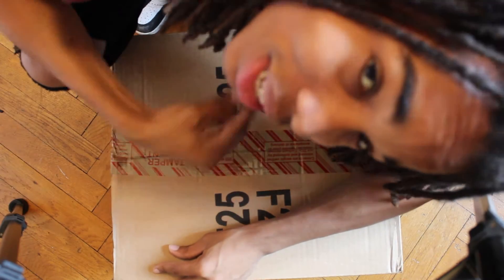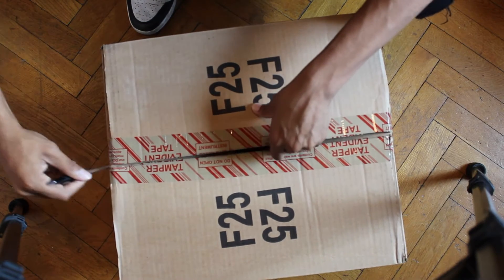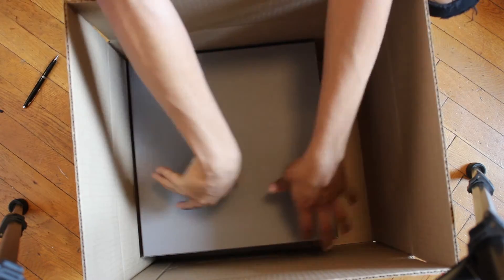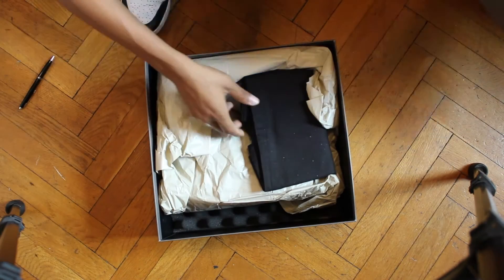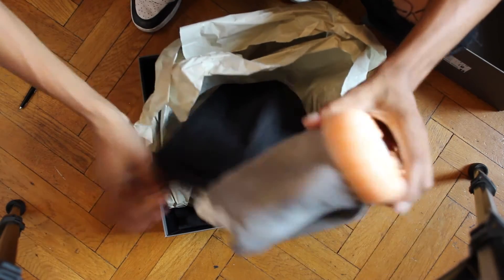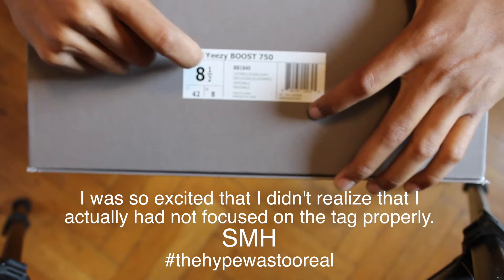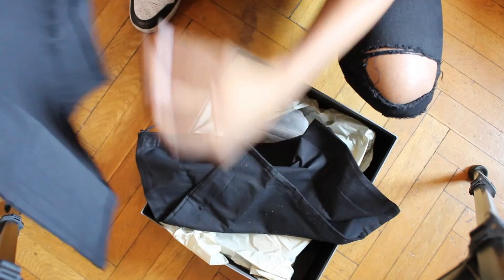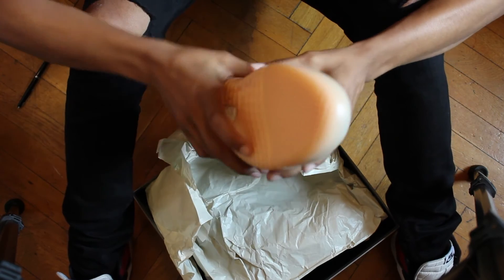The Best YEEZY 750 GREY GUM Unboxing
So today I received my Grey Gum Adidas Yeezy 750's. I was able to order these off adidas.com on release day. These are my first pair of Yeezy's, and I still can't believe I have them.

Equipment I Use:
Canon t3i
iPhone 6

I need music for my videos. So if you're a musician interested in working with someone awesome, hit me up!!